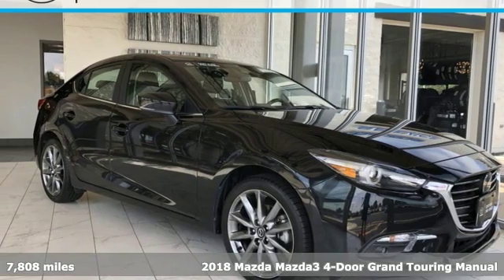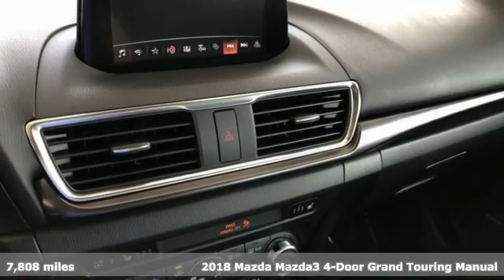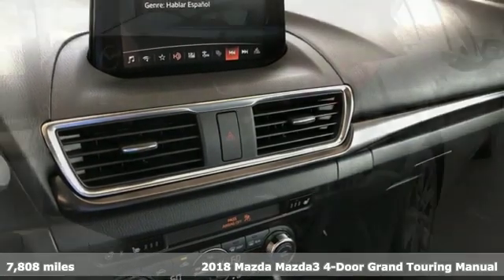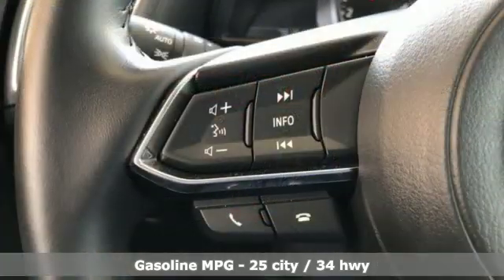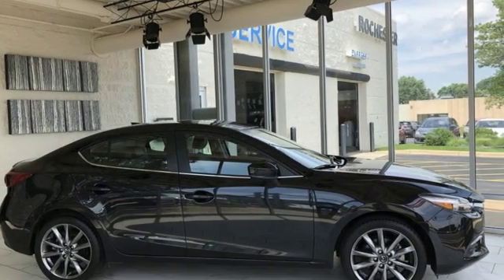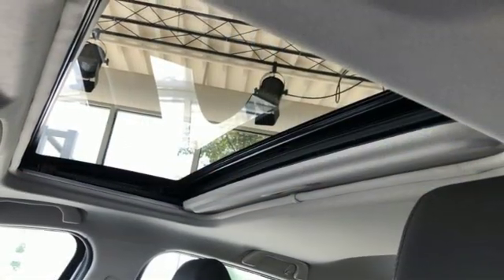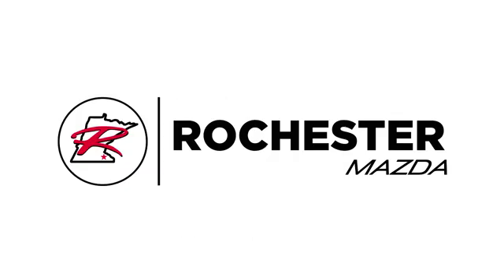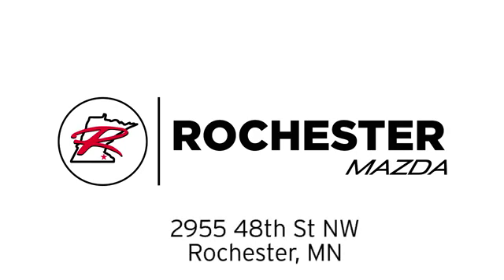Used 2018 Mazda Mazda3 Rochester MN Winona, MN KA19114 - SOLD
Year: 2018
Make: Mazda
Model: Mazda3
Trim: Grand Touring
Engine: SKYACTIVA® 2.5L 4-Cylinder DOHC 16V
Transmission: 6-Speed Manual
Color: Black
Interior: black
Mileage: 7808
Stock #: KA19114
VIN: 3MZBN1W37JM186312
Recent Arrival! Mazda3 Grand Touring Jet Black Priced below KBB Fair Purchase Price! CARFAX One-Owner. Clean CARFAX.

-Customer Enthusiasm
-Employee Satisfaction
-Financial Performance
-Market Effectiveness-
-Ongoing Improvement

Address:
2955 48th Street Northwest Rochester